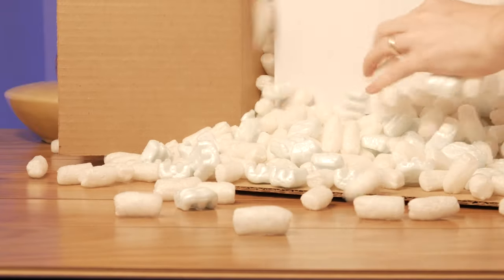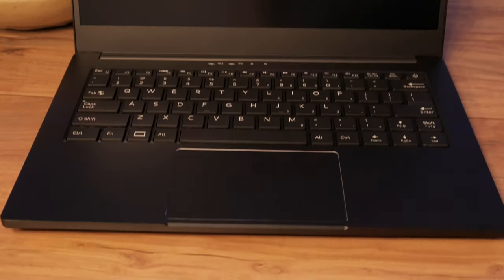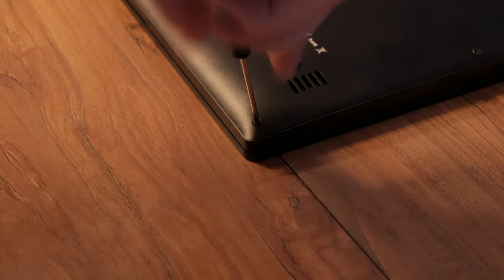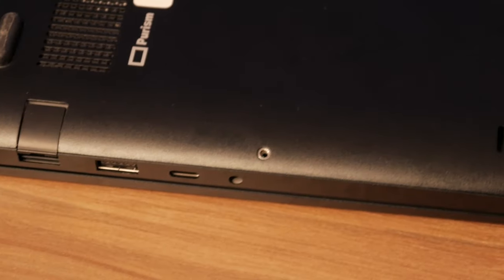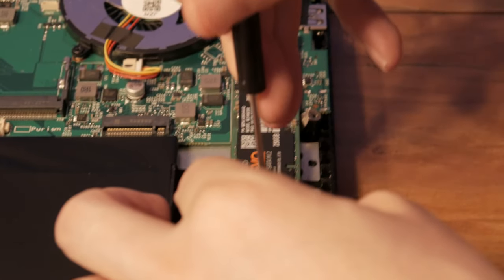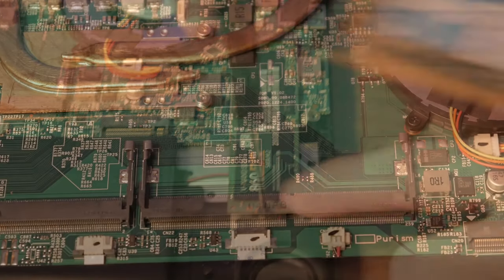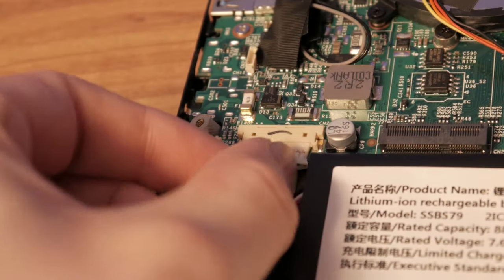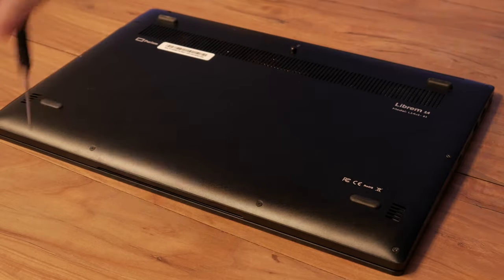Repairing Librem 14 Part 1: RAM/WiFi/Storage/Battery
The Librem 14 laptop is deliberately made easy to repair and upgrade. By removing just a few screws, you can easily replace the battery, wifi module, RAM, or the M.2 ssd.
You should own and control the master keys to secure your data and communication. This is why we built Librem 14 laptop.